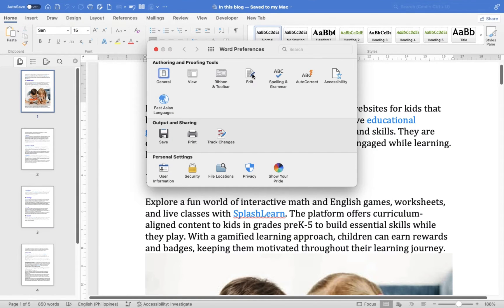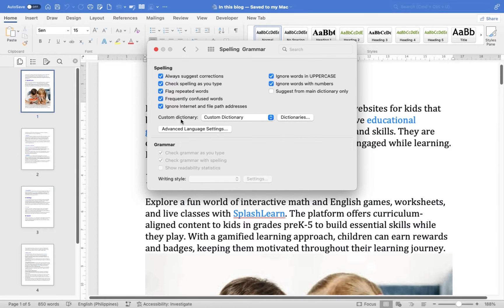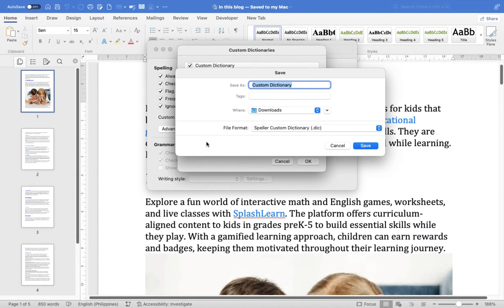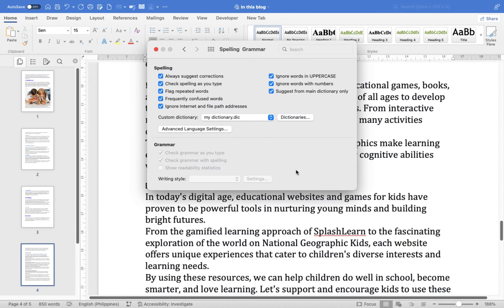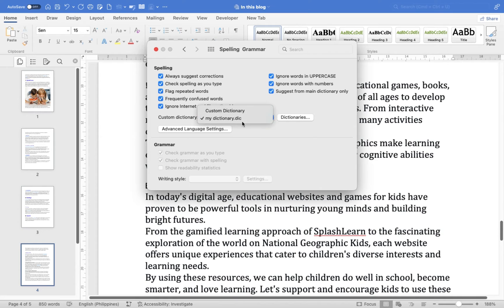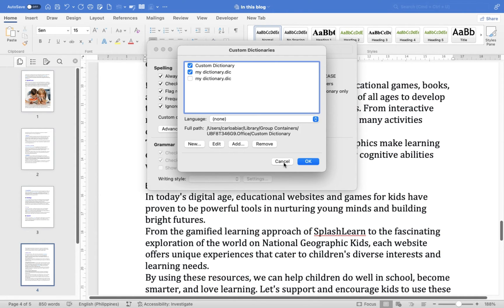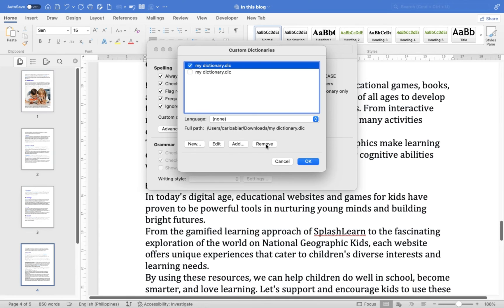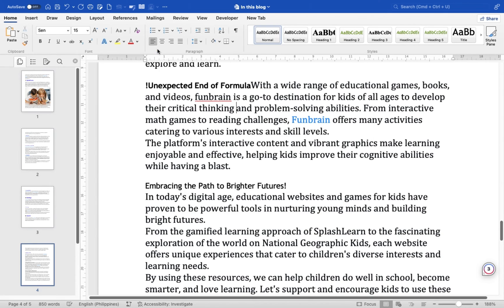How to Create and Use Custom Dictionaries In a Microsoft Word Document-For MAC Users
In this video,  I show you how to create and use custom dictionaries in a Microsoft Word document.  These instructions are for MAC users.